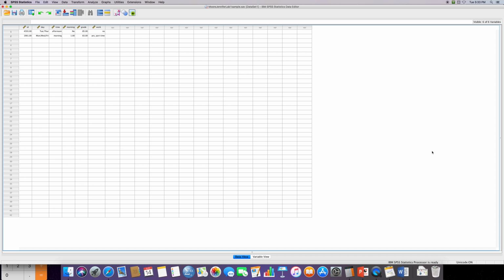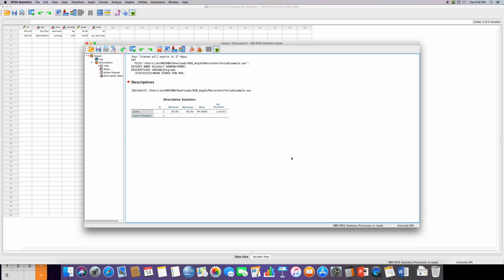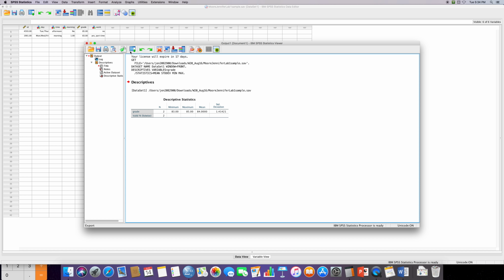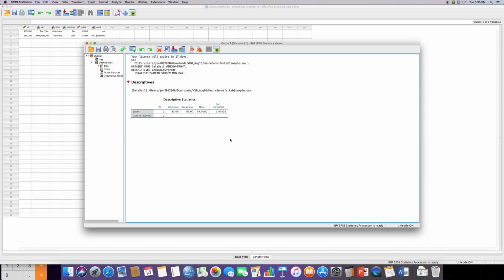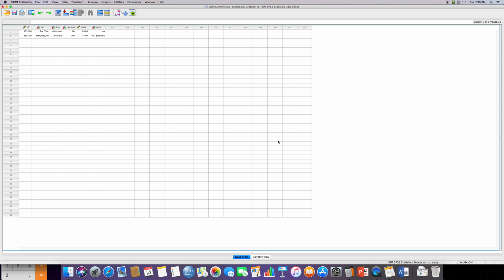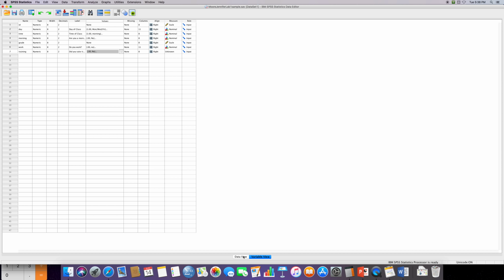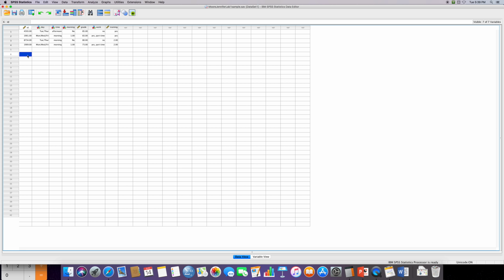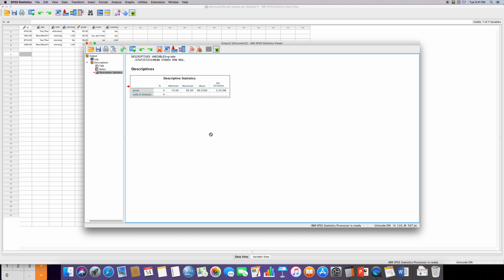Lab #3 Modifying Data Files